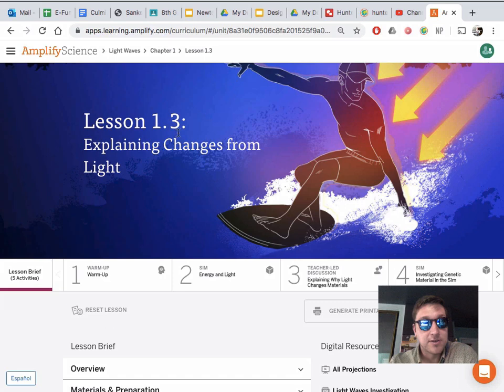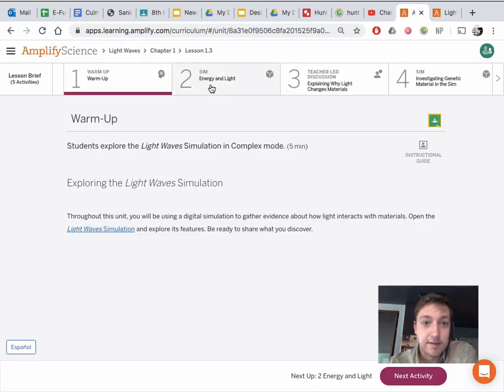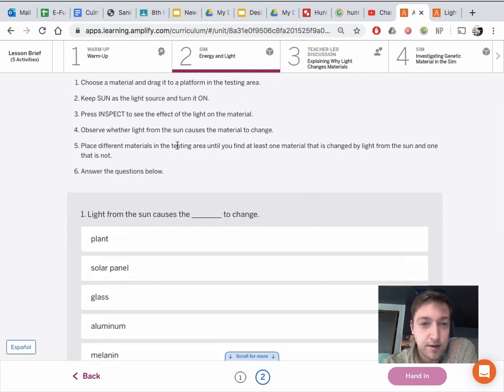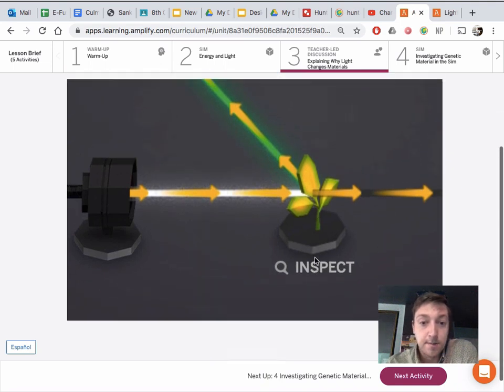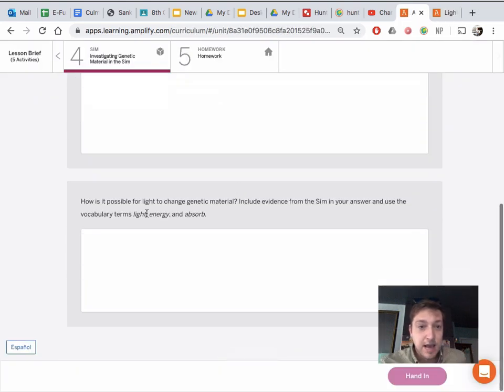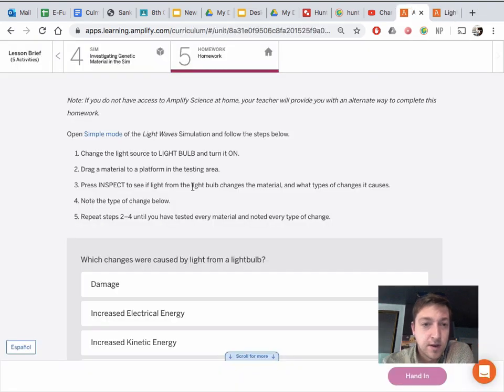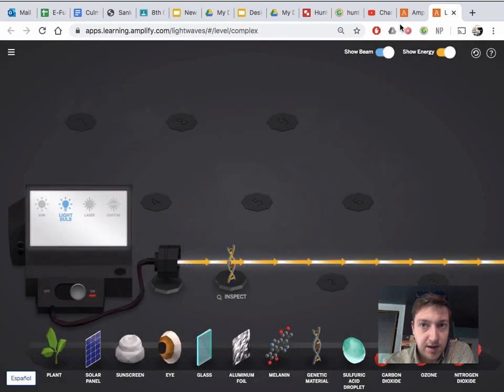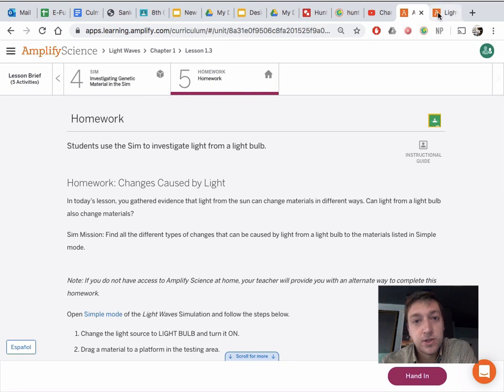Catchin' some Rays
Introduction to Light